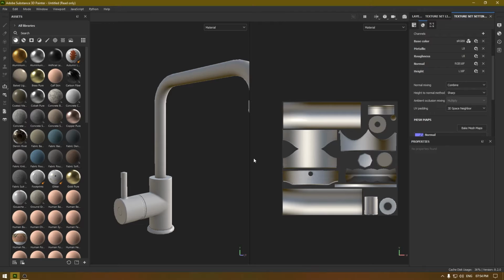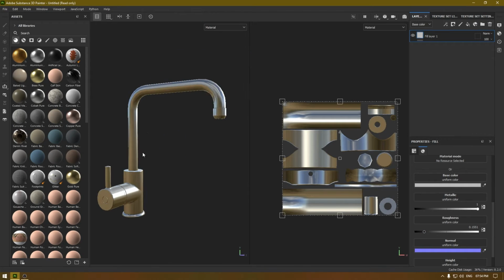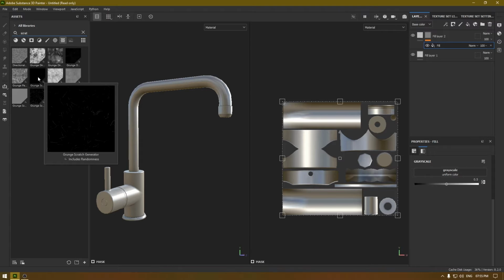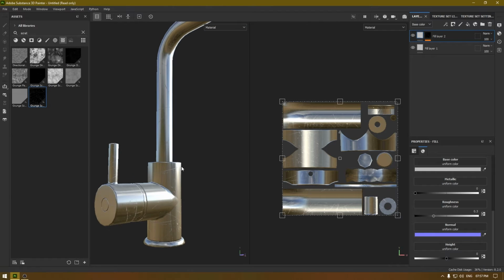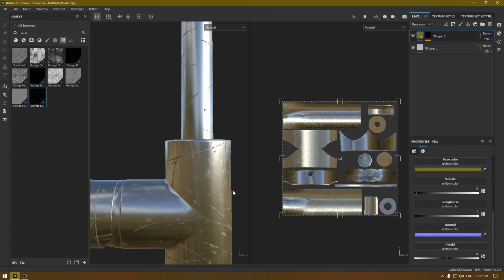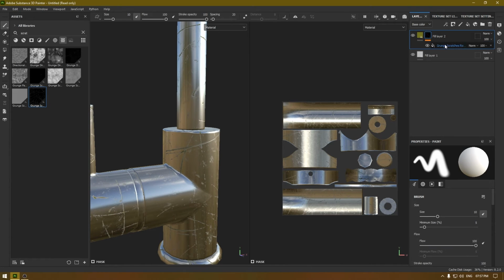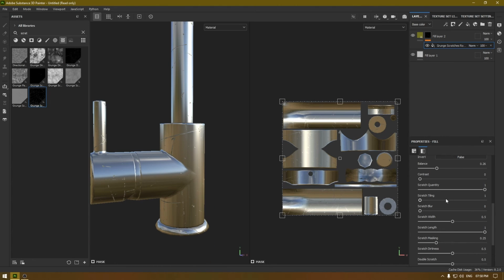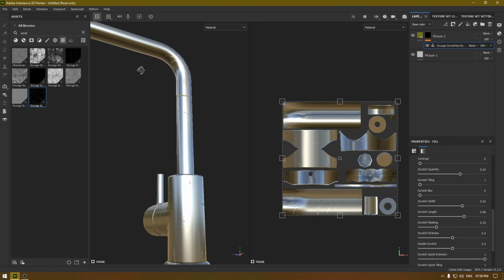Substance Painter Tips - How to Add Scratches in Substance Painter | Substance Painter Tutorial